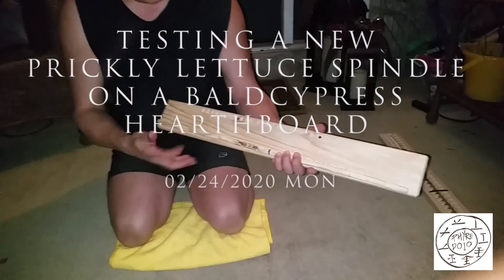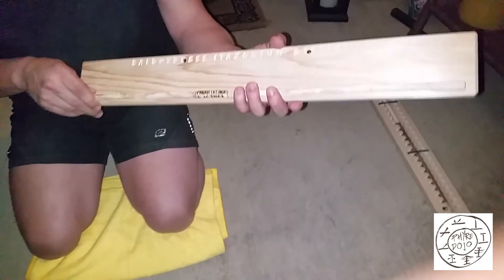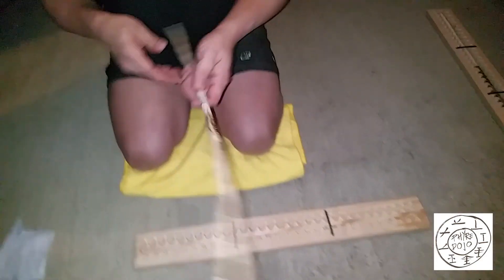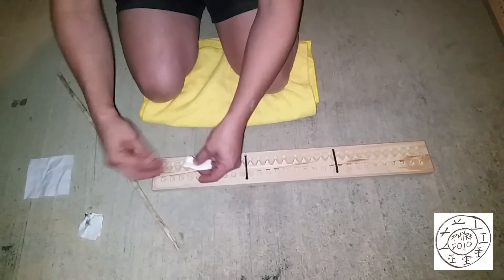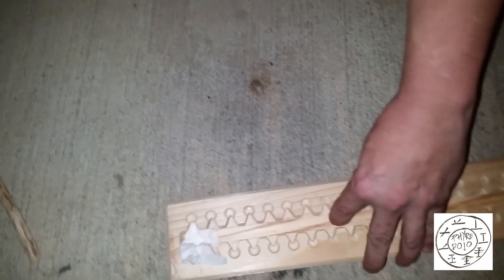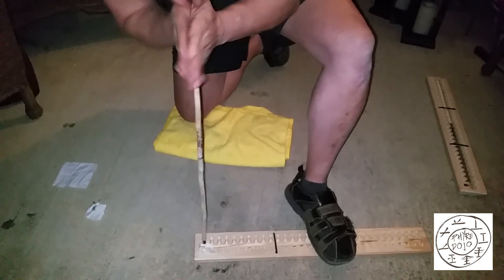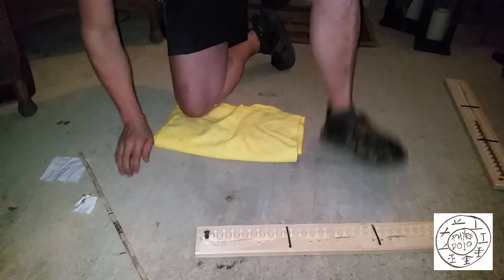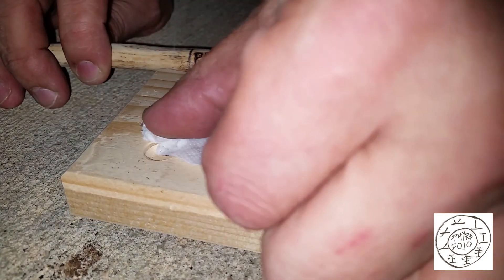Testing A New Prickly Lettuce Spindle On a BaldCypress HearthBoard Hand Drill Set - 02/24/2020 MON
#0009 Phyre Phryday VLOG 02/28/2020 - Testing A New Prickly Lettuce Spindle On a BaldCypress HearthBoard (HD) Hand Drill Set - 02/24/2020 MON